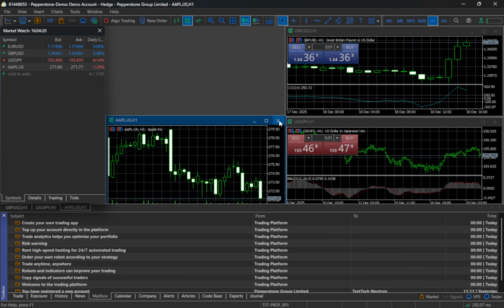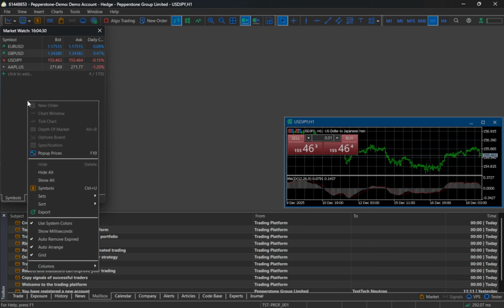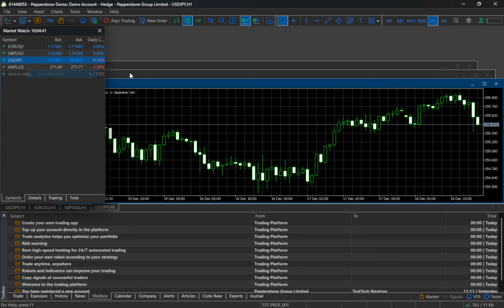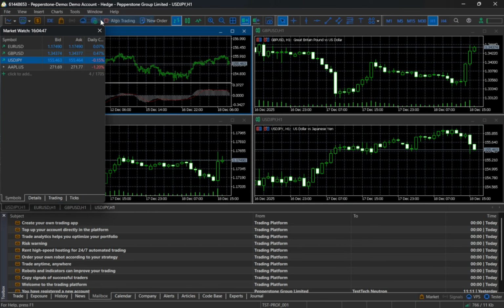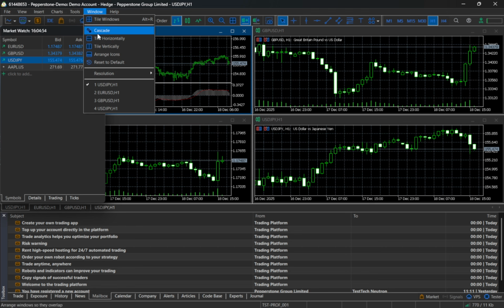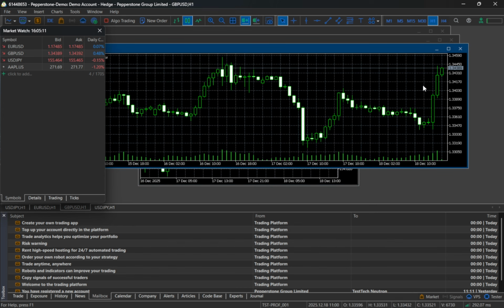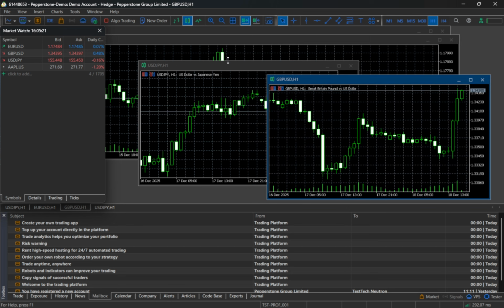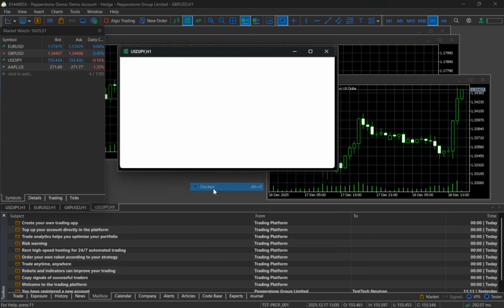How to Set Up Multiple Charts on One Screen in Meta Trader 5 [2026 Full Guide]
How to Set Up Multiple Charts on One Screen in Meta Trader 5

In this video, we show you exactly how to Set Up Multiple Charts on One Screen in Meta Trader 5 to enhance your market oversight and multi-asset monitoring. We examine the core concepts of window tiling and the implementation of workspace arrangements to ensure your trading terminal is optimized for simultaneous data analysis.

Mastering this specific tool improves workflow, organization, and project quality by allowing you to track various correlations, timeframes, or financial instruments without toggling between tabs. We utilize the window management modules and the layout configuration sections to organize the terminal interface into a cohesive multi-chart display. Organizing your screen effectively is vital for professional traders who need to observe price action across different symbols in real-time to make informed, split-second execution decisions.